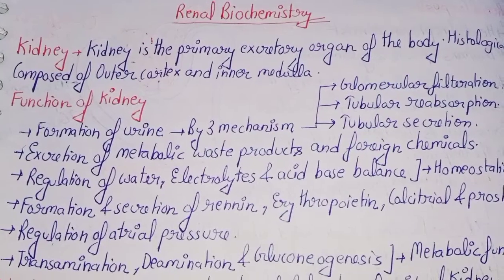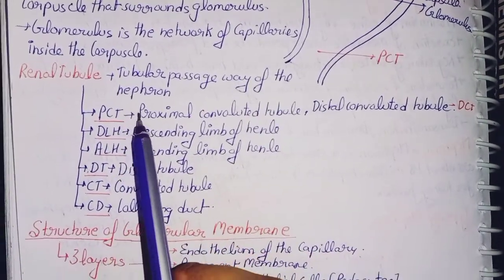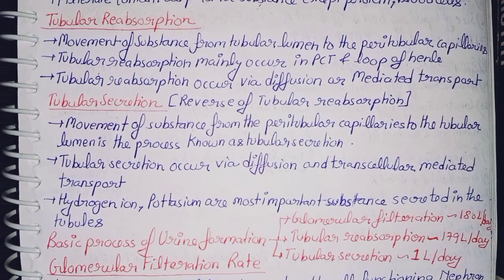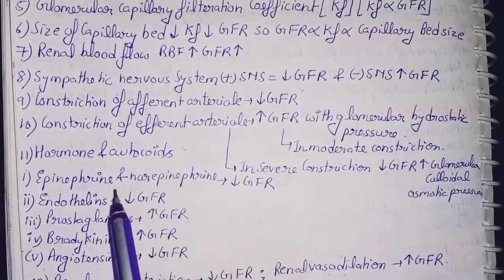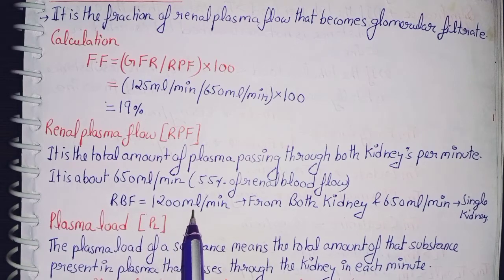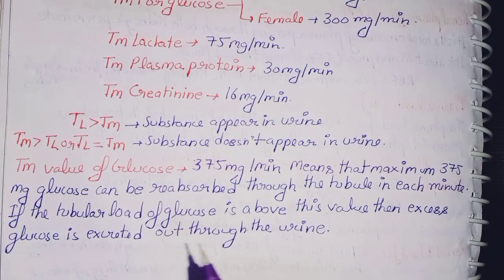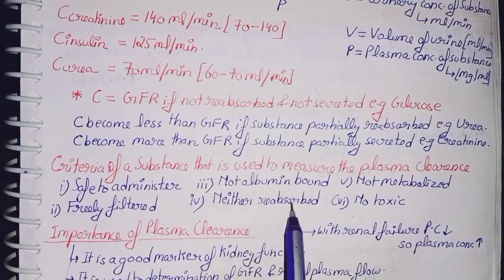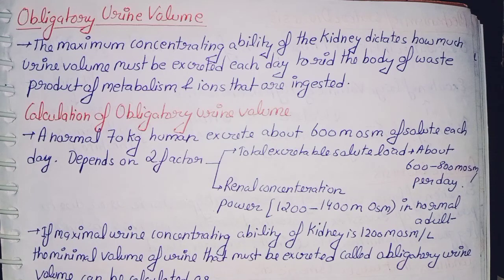Renal Biochemistry Lecture Part 1